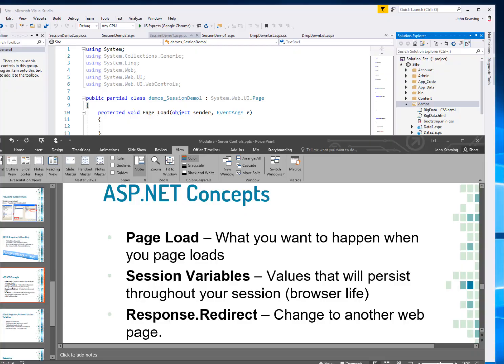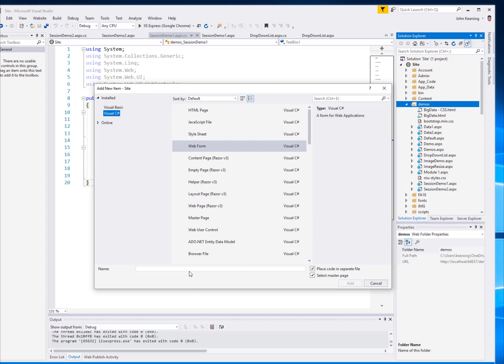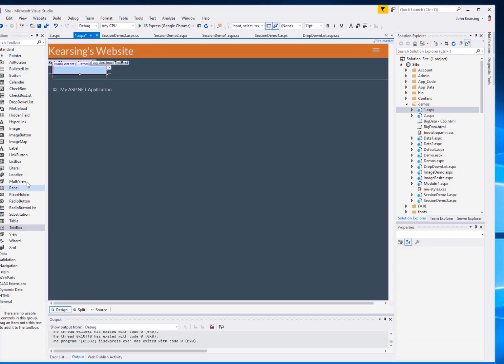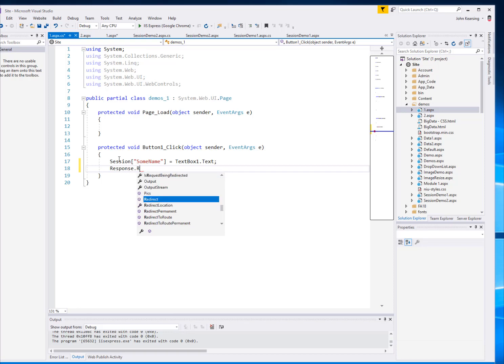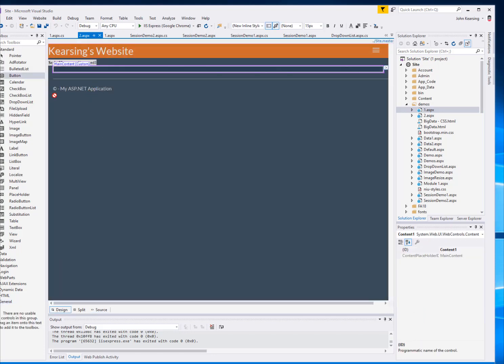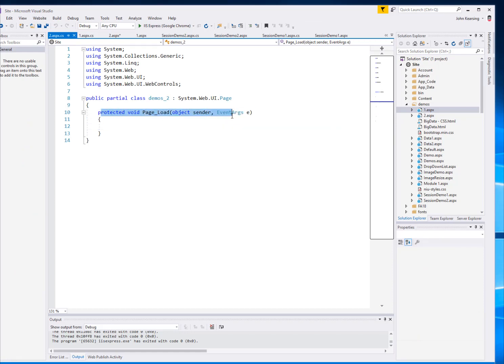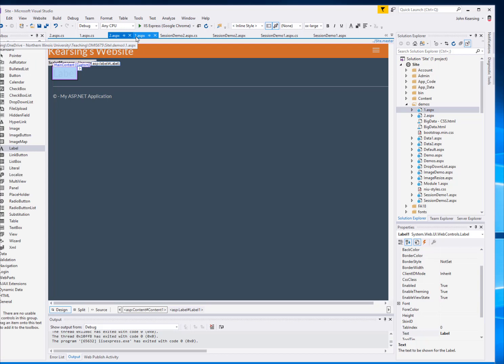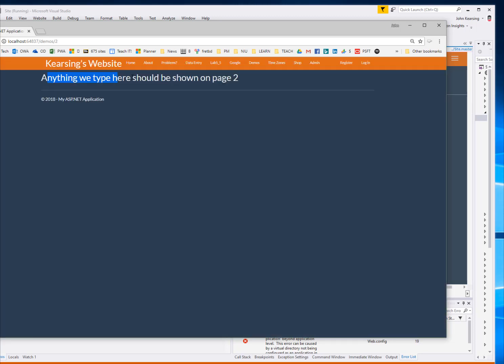Page Load Session Var Redirects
Page load event handling, session variables, and response.redirect asp.net concepts